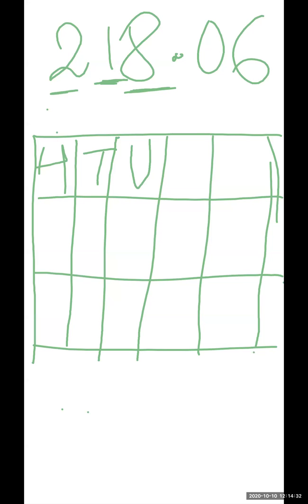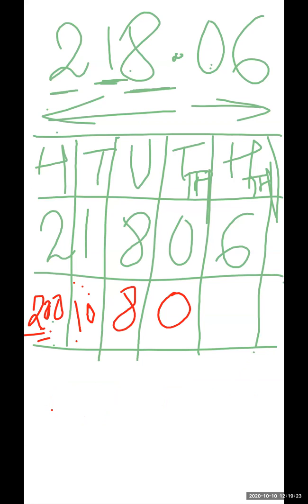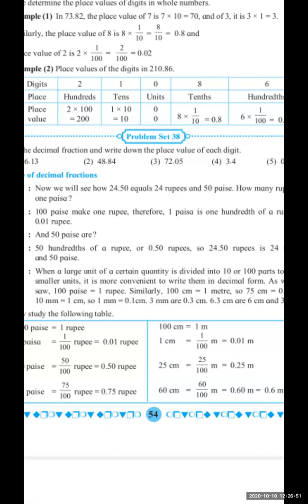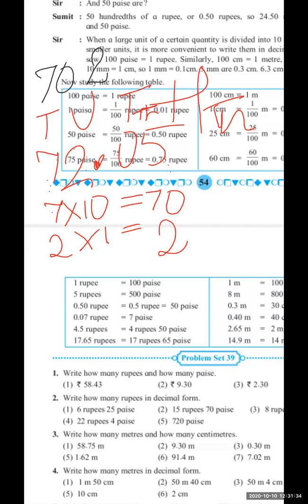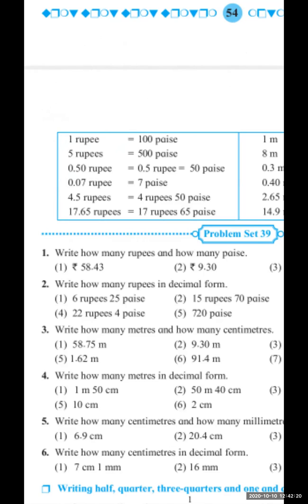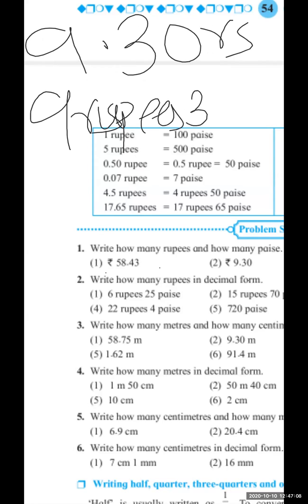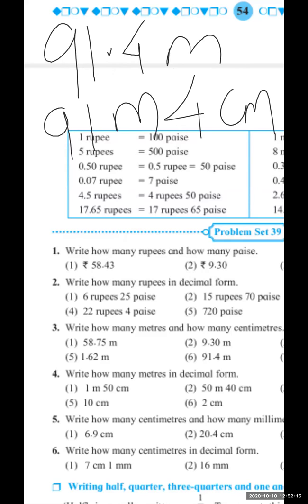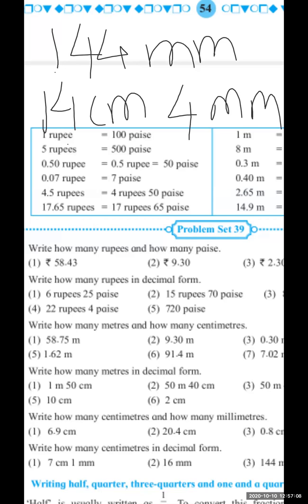Subject Maths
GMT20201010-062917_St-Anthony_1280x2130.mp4